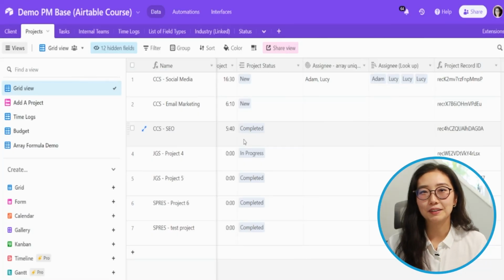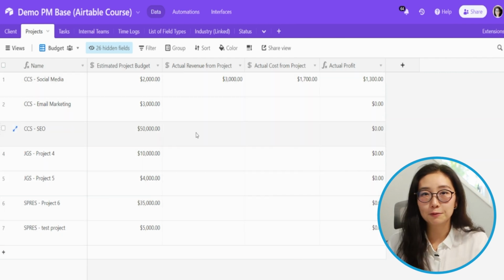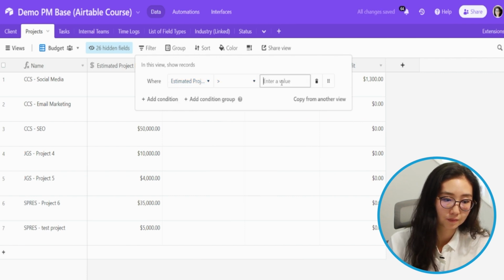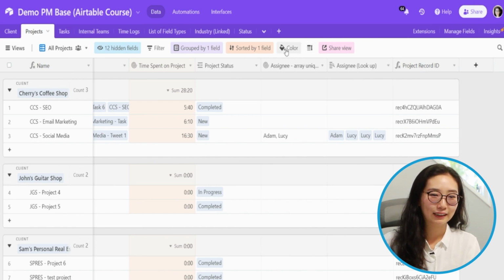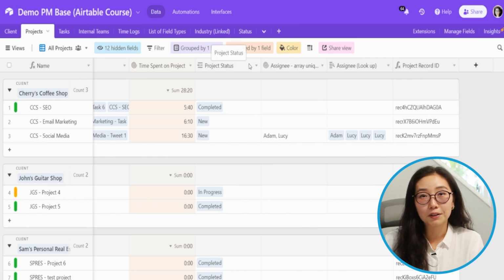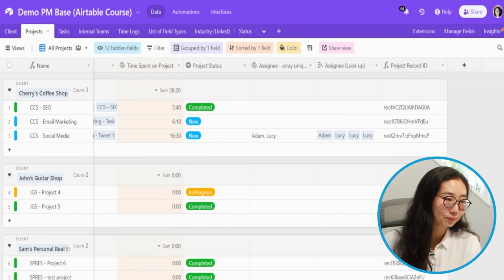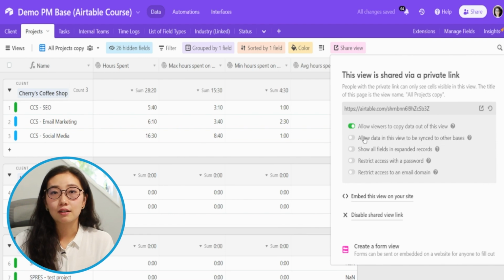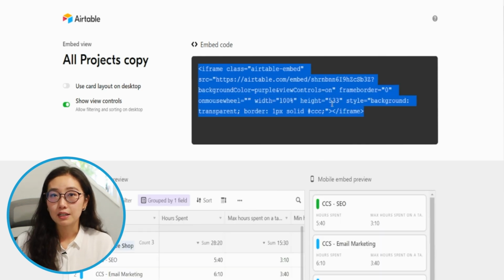Lesson 21 | Introduction to Airtable Views & Airtable Grid View | Airtable Mastery by Clairbase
Chapters:
00:00 Introduction to Airtable Views
00:50 Introduction to the Airtable Grid View
1:15 Renaming your views
1:30 Hiding and showing views
1:45 Hiding an showing fields within your view
2:19 Creating individualized views
2:36 Collaborative vs Personal Views
3:11 Filtering your data in the grid view
3:46 Grouping your data in the grid view
4:12 Sorting your data in the grid view
4:35 Coloring records & other pro features
7:36 Duplicating a view
8:21 Sharing a view with an external partner
10:03 Embedding a view on a website
10:21 Outro and free course information

Description:
In Lesson 21 of Airtable Mastery, we introduce Airtable Views, focusing on Grid View, the foundation for organizing and displaying your data efficiently. Views allow you to customize how your team interacts with data, offering flexibility in filtering, sorting, grouping, and sharing information. Whether you're working solo or in a collaborative environment, understanding views will help you tailor Airtable to meet your workflow needs.

What You'll Learn:
- How to rename, hide, and show views for better workspace organization.
- Creating individualized views to personalize data visibility for different users.
- Collaborative vs. Personal Views – Learn when and how to use each for team workflows.
- Filtering, grouping, and sorting data in Grid View to streamline data management.
- Coloring records & other pro features to highlight key information.
- How to share views with external partners and embed them on websites for seamless collaboration.

Why It’s Essential:
Mastering Airtable Views is critical for managing, analyzing, and sharing data effectively. Views allow teams to customize data display without altering the underlying database, ensuring everyone can access the information they need in the most relevant way. Whether you’re filtering project updates, tracking customer records, or embedding live data on a website, understanding views will help you unlock Airtable’s full potential and make your workflows more efficient.